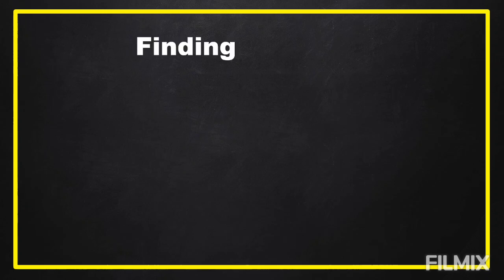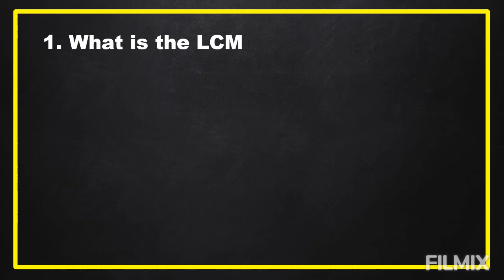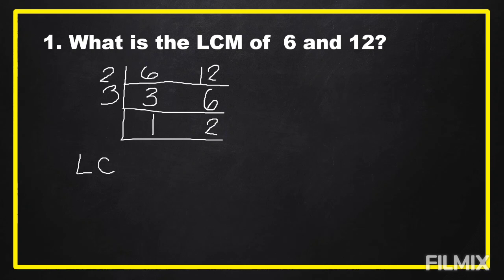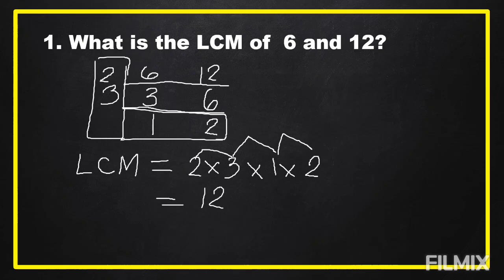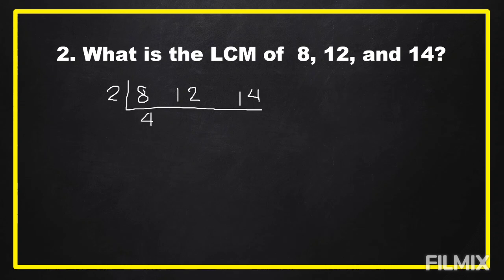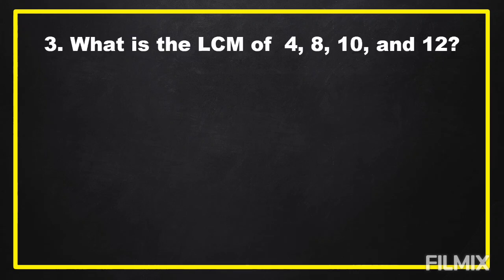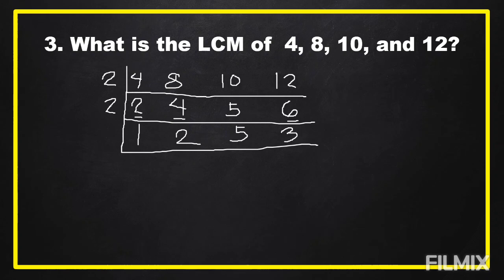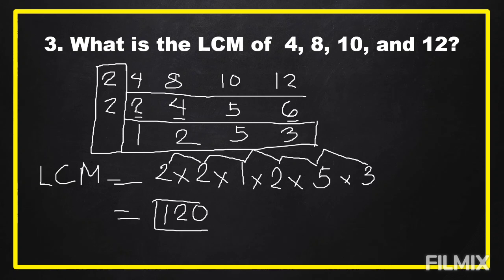Finding the Common Multiples and LCM of 2-4 Numbers Using Continuous Division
This video is all about finding the Common Multiples and LCM of 2-4 numbers using continuous division